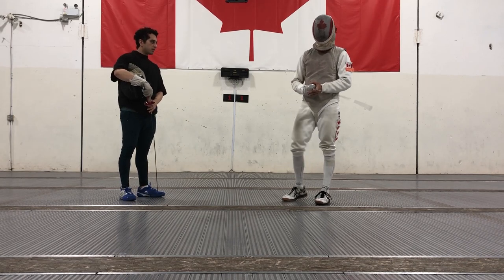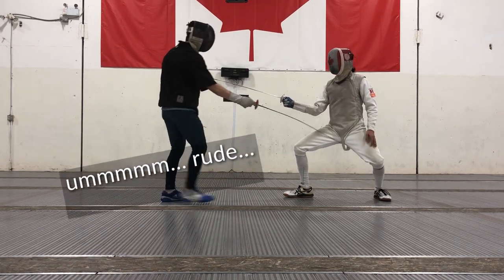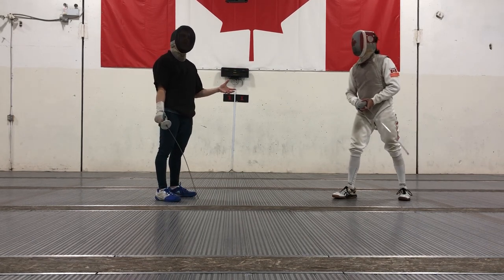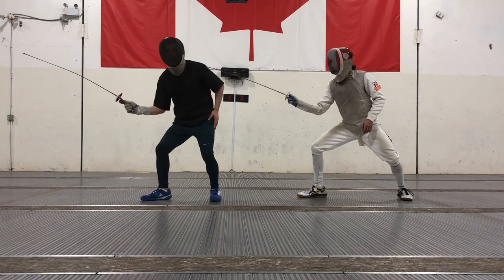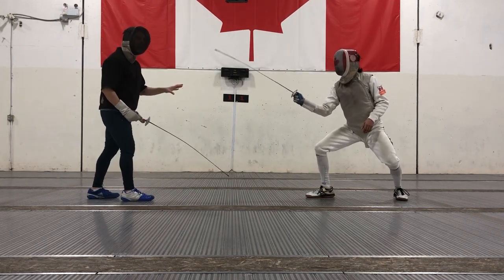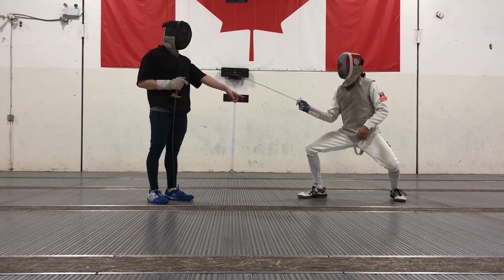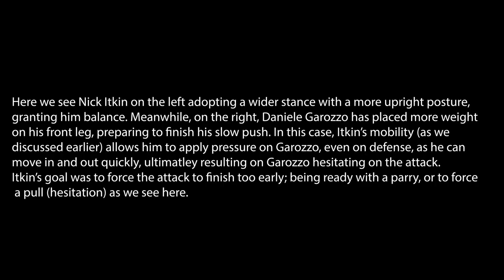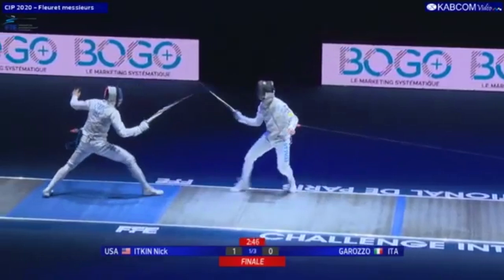Stance Styles | Foil Fencing Tutorial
Yo! Happy New Year! Sorry for the long hiatus. We hope to get back to a more regular posting schedule once Olympic qualifiers are over and Eli has a little more time.

Anyway, in this video we cover different types of en garde style. It's important to remember that fencing is freedom! You can do anything that you want or imagine to get the touch, as long as it's purpose-driven. That being said, different stances lend themselves to different types of hits, and each come with their own benefits and costs. Remember, the economy of motion pervades fencing.

and

Shoutout to our boy, Nick Itkin (aka, the People's Champ™) for his first gold at the 2020 CIP, and his (and our) coach, Misha Itkin on their well-deserved success.

With your continued support, we will be able to spend mroe time on these videos, effectively creating an open-source fencing guide for fencers of all skill levels. We're also working hard to collaborate with these brands to bring you super cool fencing resources, which we'll announce soon :)

gf.me/u/vu3sqb